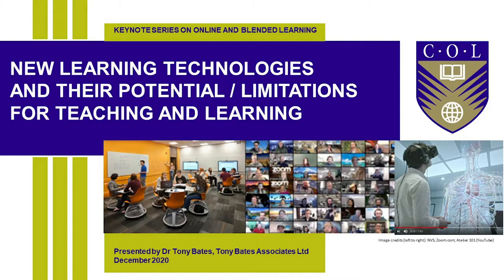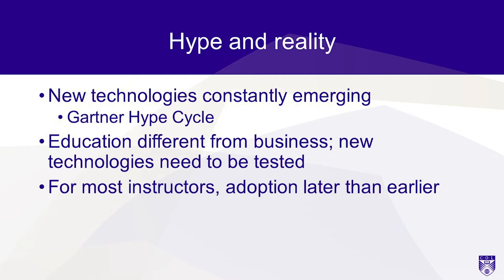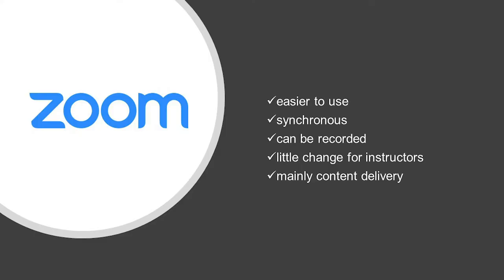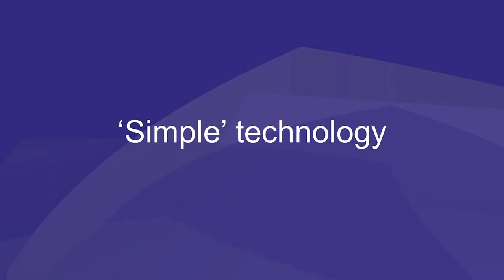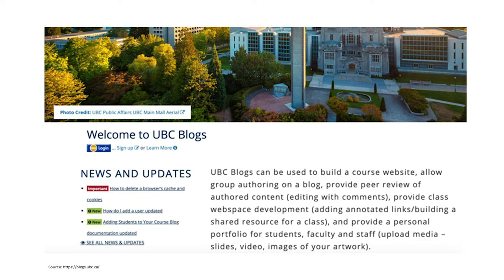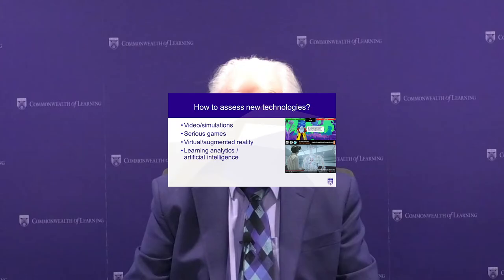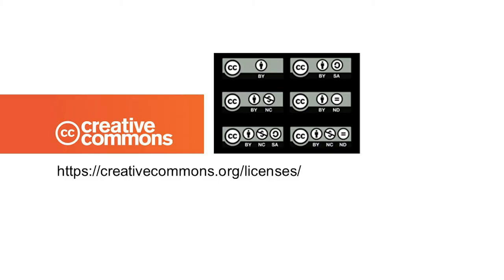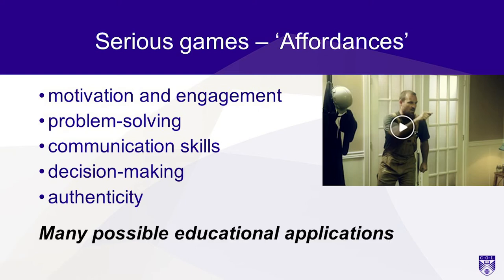New Learning Technologies and their Potential/Limitations for Teaching and Learning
In this presentation, Dr Tony Bates argues that new technologies offer great potential for teaching and learning, but also require changes in teaching methods.

Target audience: Primarily post-secondary instructors and academic administrators, but also school (k-12) teachers